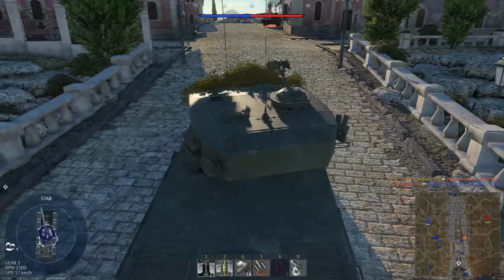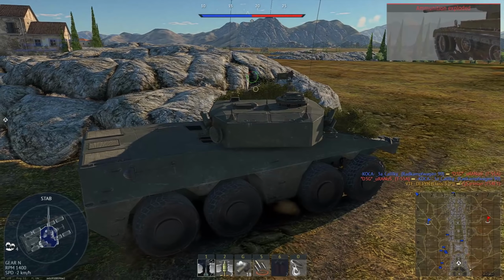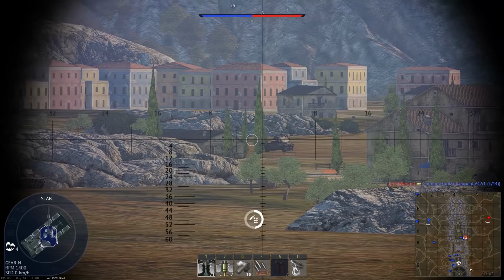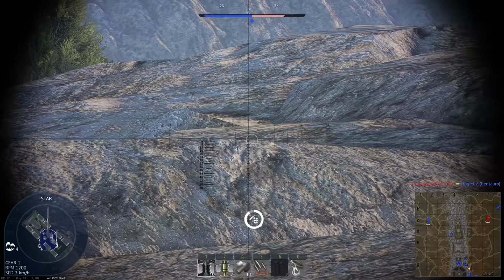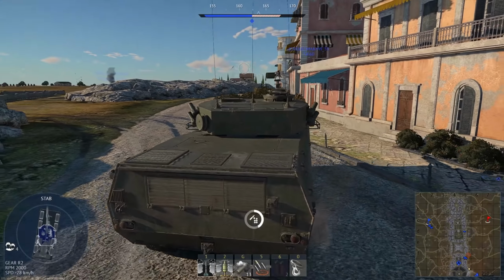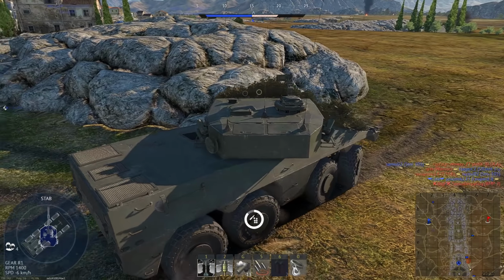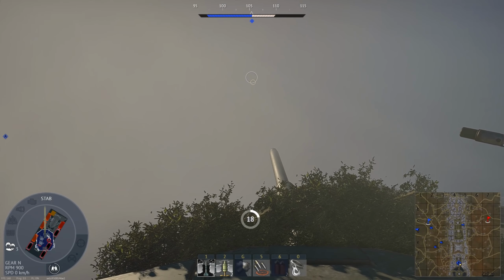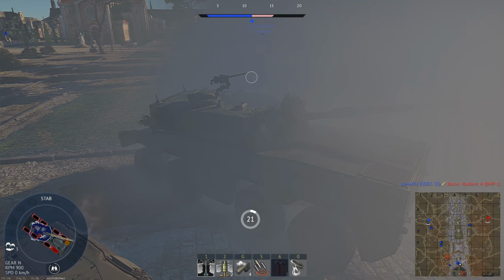radkampfwagen 90 but its W I D E - Class 3 Event Vehicle